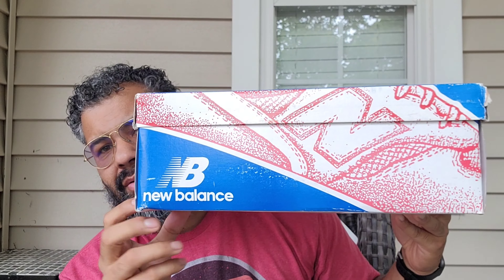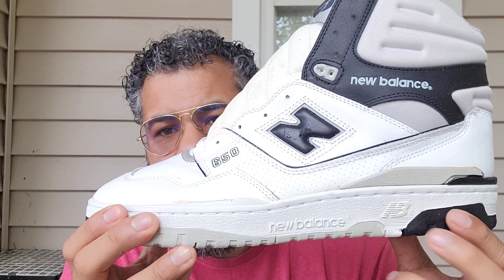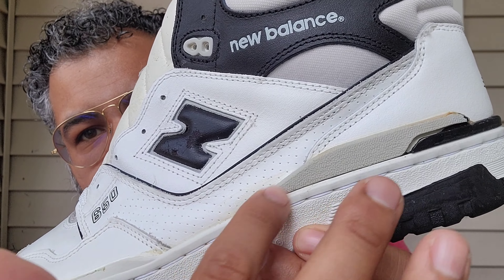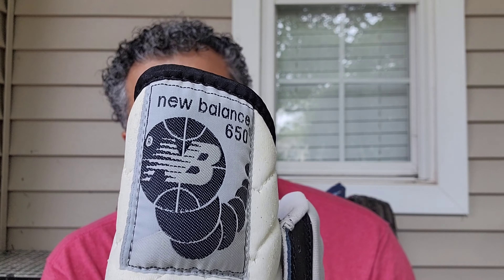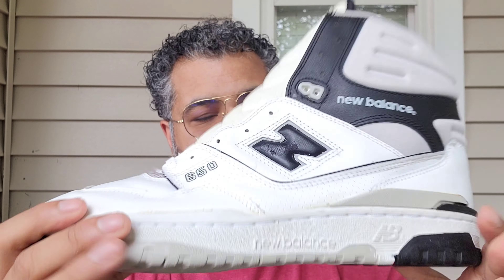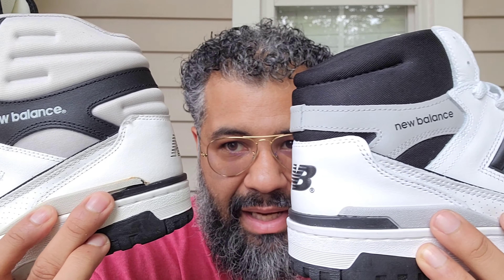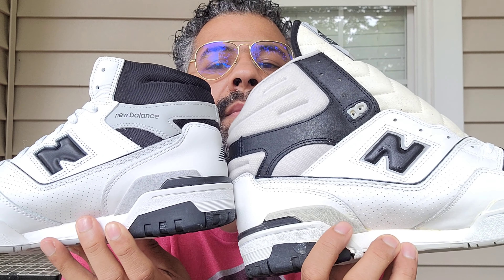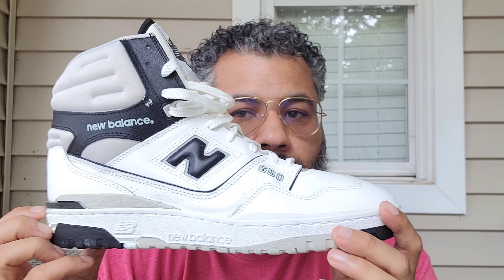Throwback Thursday: New Balance P650 OG Black/ White & Comparison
Original release was in 1989.